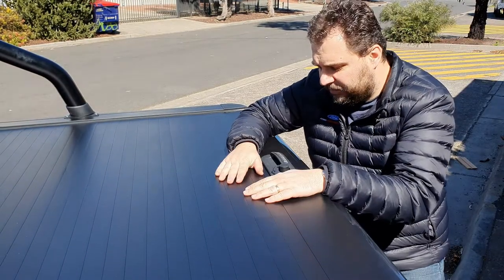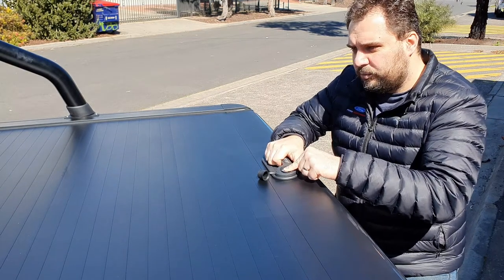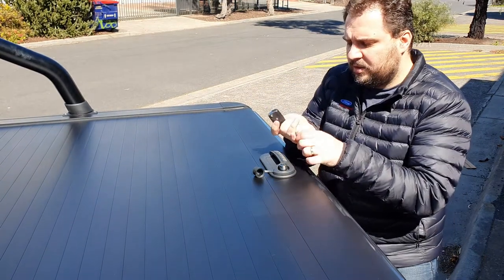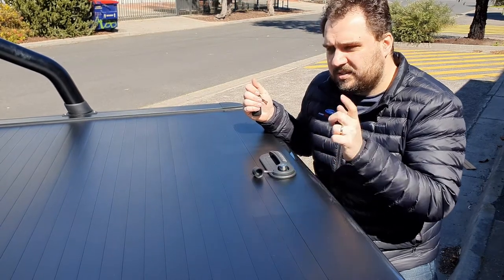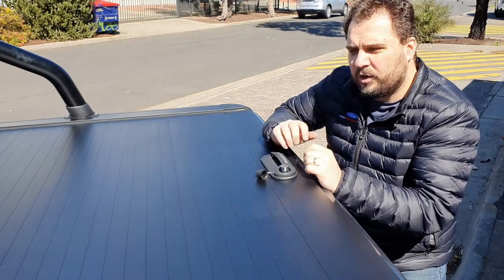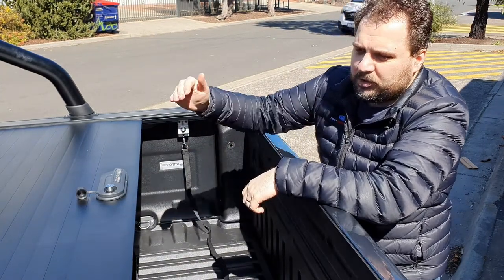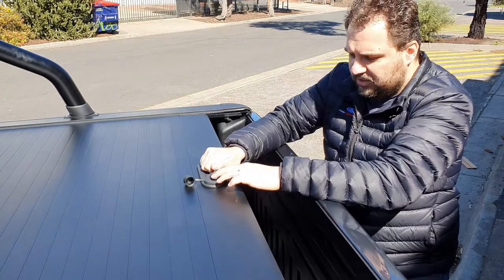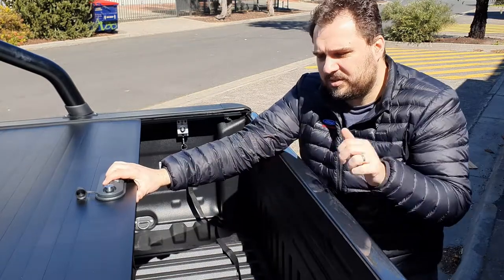BODYLINE Manual Series Roller Cover - Open Close Lock Unlock operation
In this short video we demonstrate how to operate the Bodyline Manual Series Roller Cover.
We step you through the general operation, opening and closing, locking, unlocking, stop positions and troubleshooting.